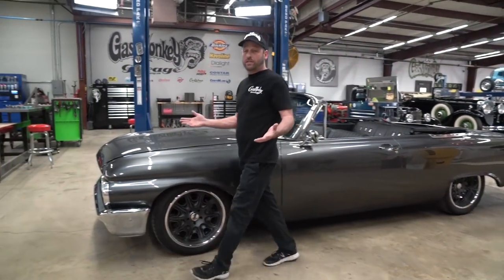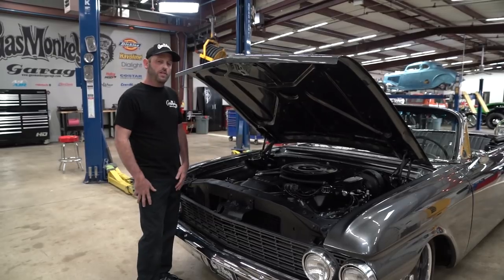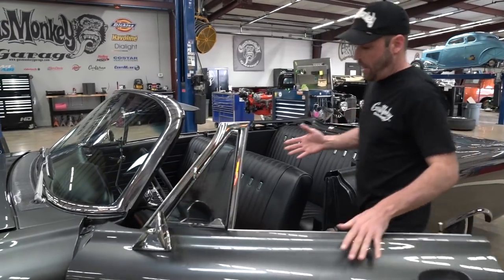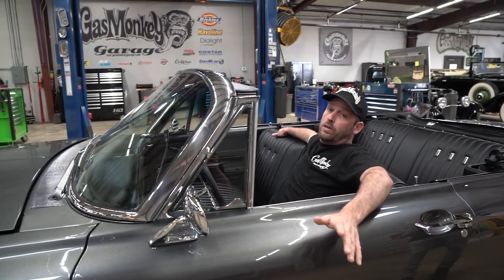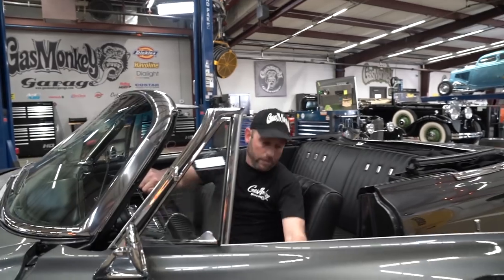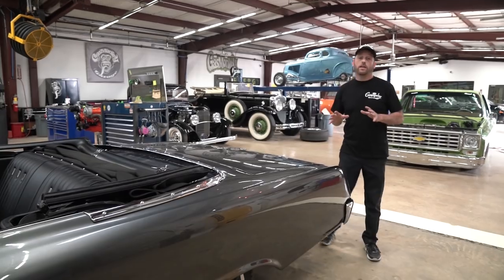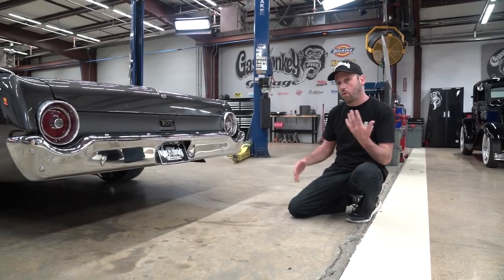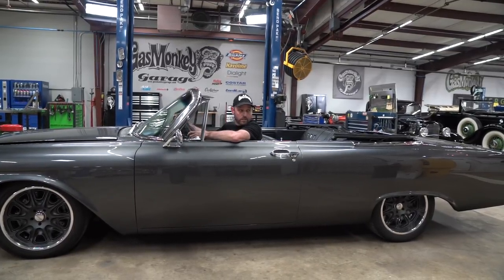Fast N Loud's 1962 Ford Galaxie - GAS MONKEY GARAGE - AutoFocus Ep006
This episode of AutoFocus takes you in depth with Gas Monkey Garage's 1962 Ford Galaxie as seen on Discovery's Fast N Loud. Richard Rawlings definitely made the right call with this kickass build. Sit back and watch Jason Aker goes over every detail of this old Ford.